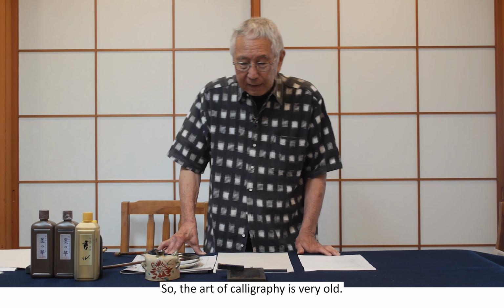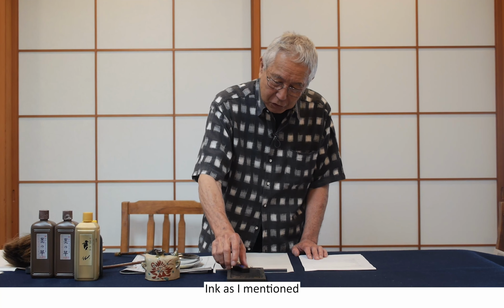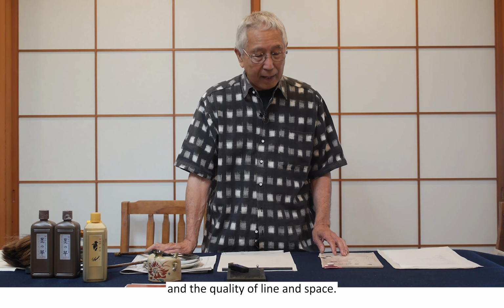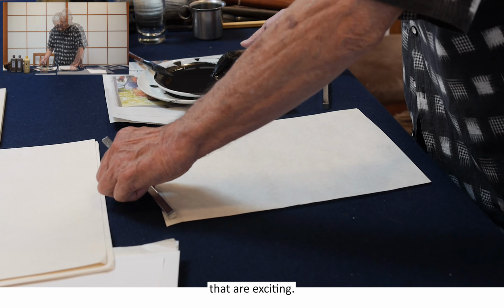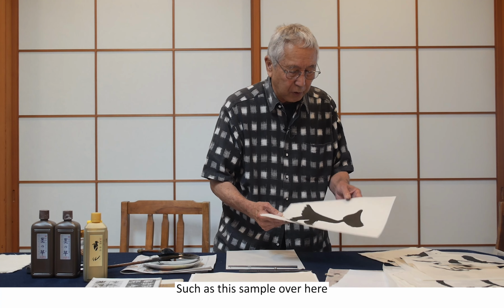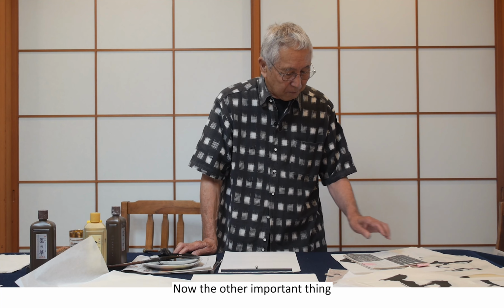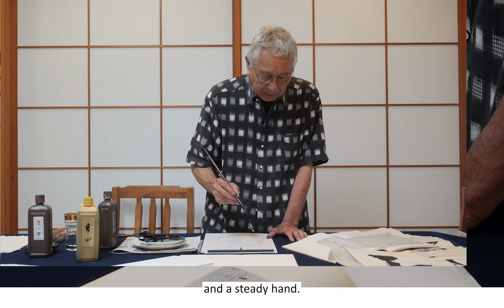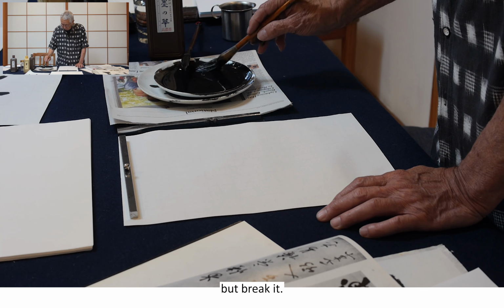Formless Form V: Artist Demonstration with Ronald Y. Nakasone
The tradition of calligraphy in East Asia may appear simple: writing words with a brush, ink and paper. However, these are used to give sensuous form to formless thoughts and emotions that reach for a profound wisdom. For more than 45 years, Ronald Nakasone has investigated the potential of this artform, following in the path of avant-garde Japanese calligraphy artists of the 20th century, such as his teacher Morita Shiryū (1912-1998), who influenced American Abstract Expressionist painters like Jackson Pollock and Franz Kline.

Join us for this special video presentation, as Dr. Nakasone, whose work is featured in the current DAI Focus Exhibition Formless Form V, demonstrates the processes he utilizes to create his stunning calligraphy.

Formless Form V: The Calligraphy of Ronald Y. Nakasone is on view at the Dayton Art Institute through January 2, 2022.

Read an essay by Dr. Nakasone in our latest Member Magazine

Your Dayton Art Institute is currently open Thursdays through Sundays. For the latest hours, information and updates, please go